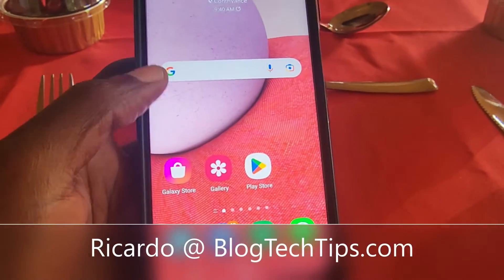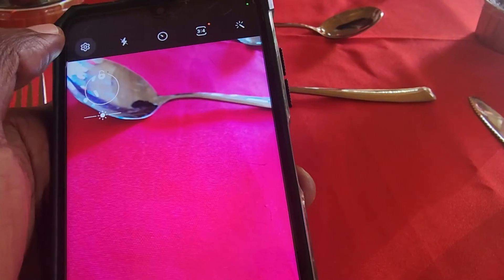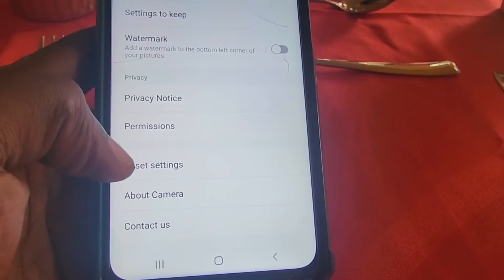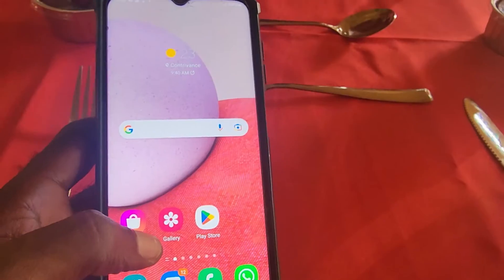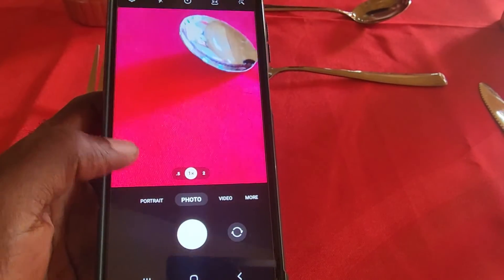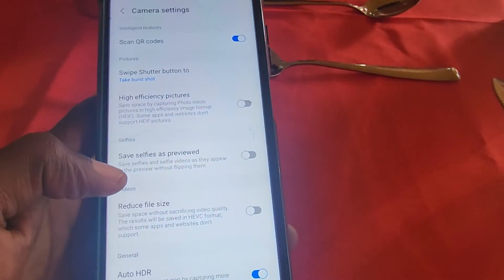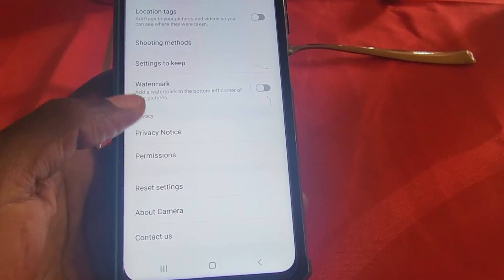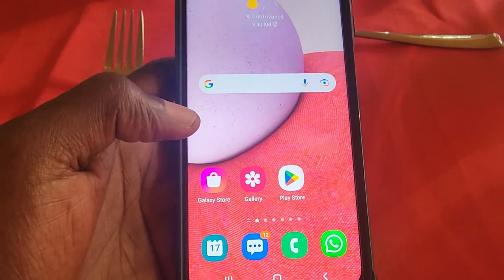Samsung A13 Reset Camera Settings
Samsung A13 Reset Camera Settings to fix any camera issue or modification you have made to settings that's affecting your picture quality.